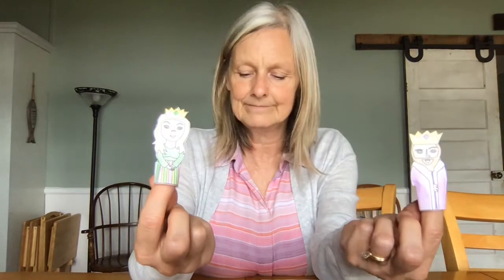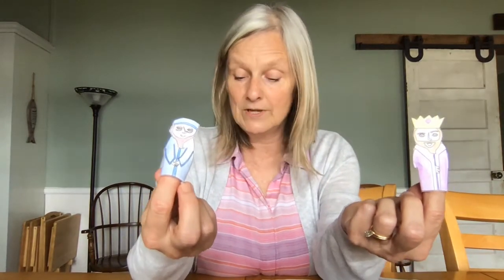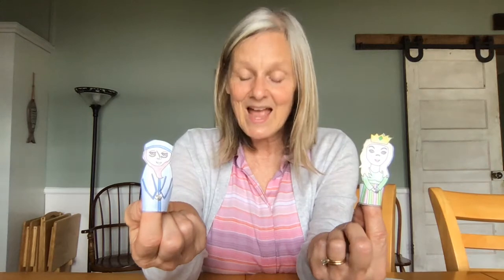May 28, 2020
Queen Esther - The Hero